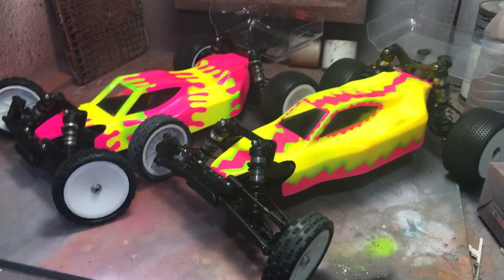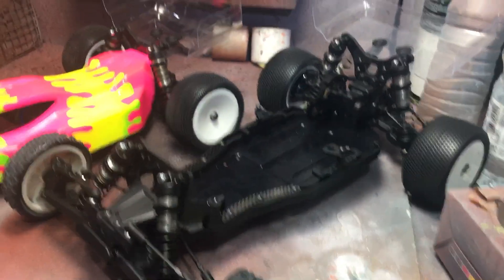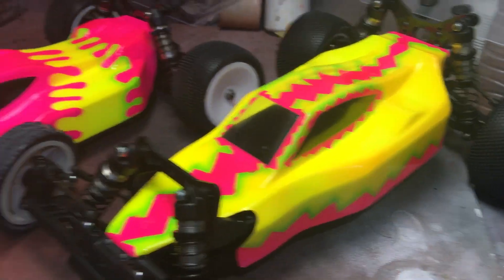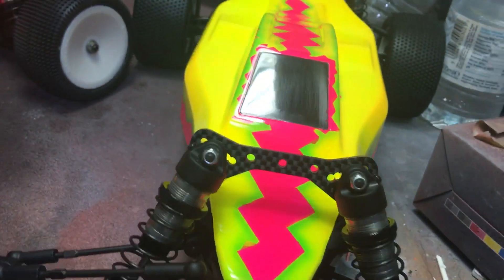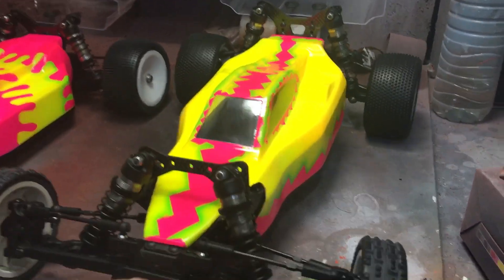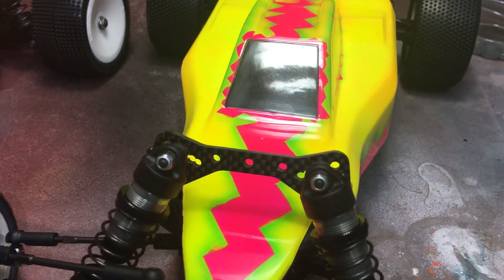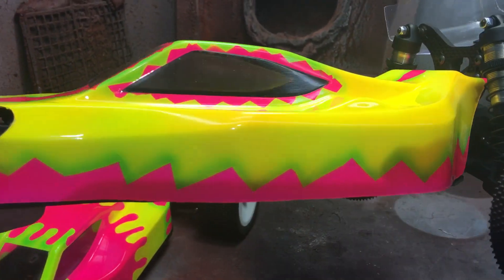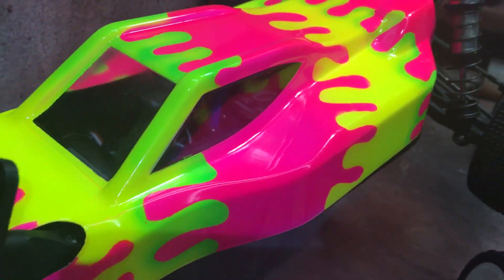Xray buggy’s fluorescent paint jobs RDMODELS.CO.UK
Just built a dirt spec buggy and painted a pair of body’s for a good friend of mine

RDMODELS.CO.UK